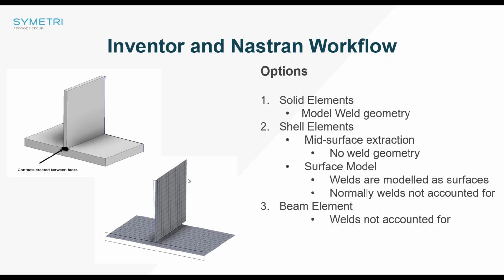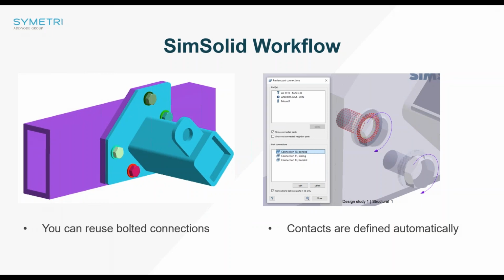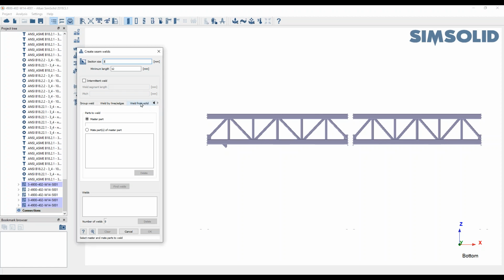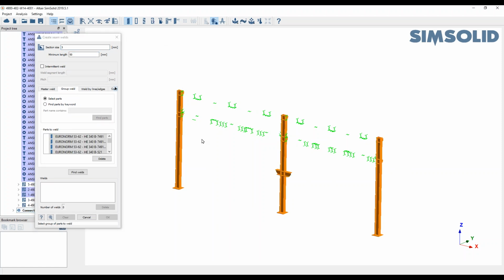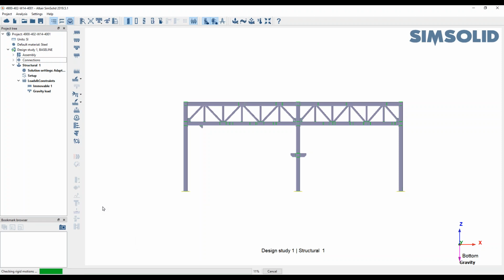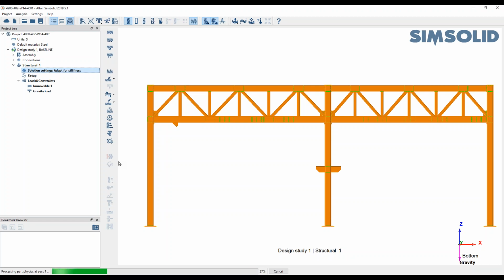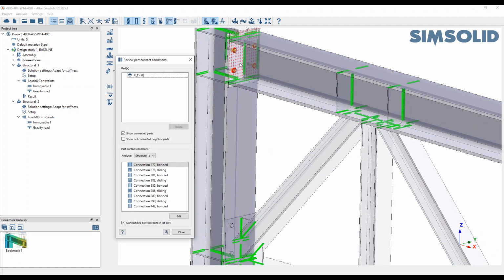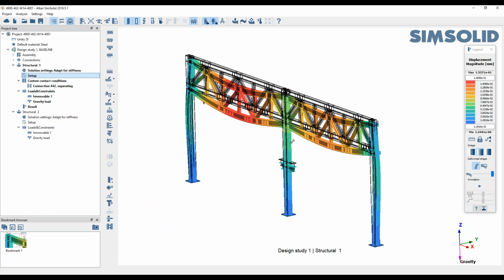SimSolid – Large Scale Analysis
The aim of this session is to demonstrate how SimSolid analyses large structures with ease.